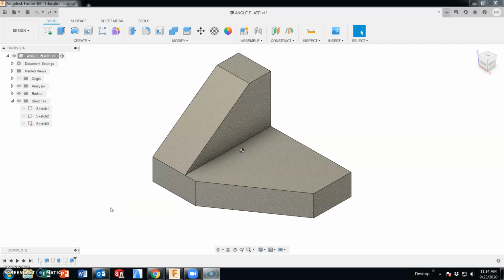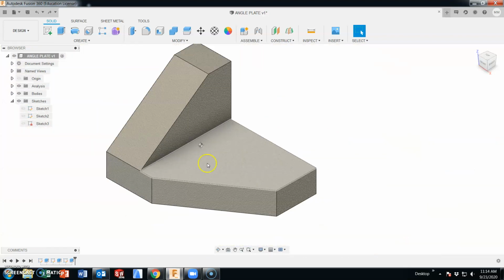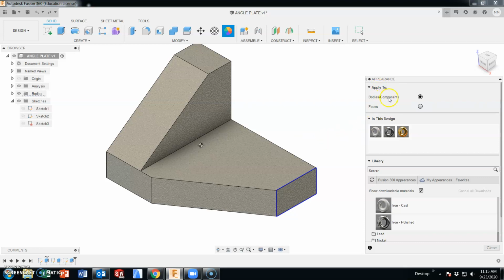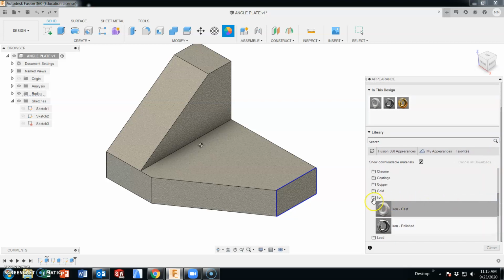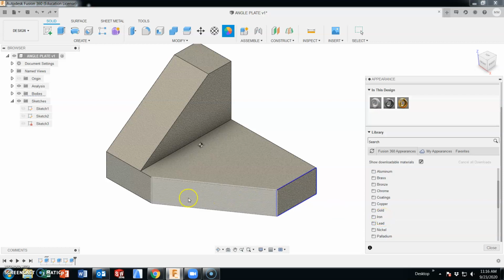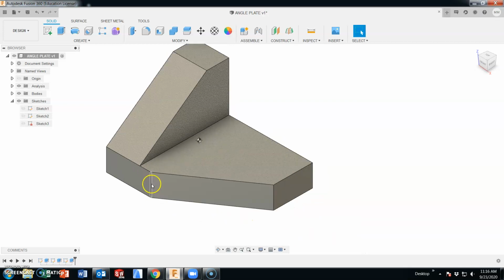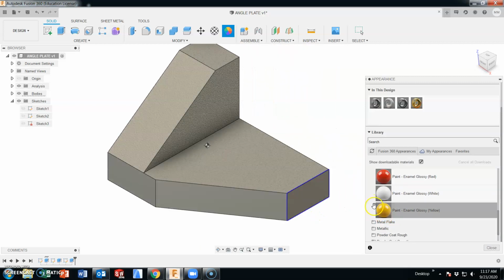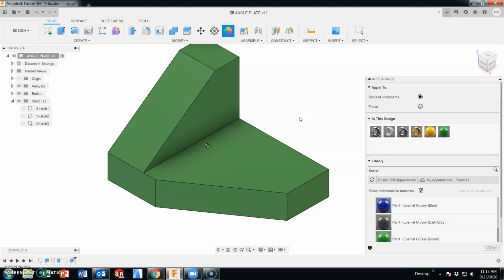CHANGING APPEARANCE - FUSION 360